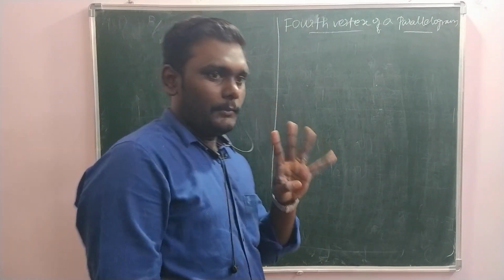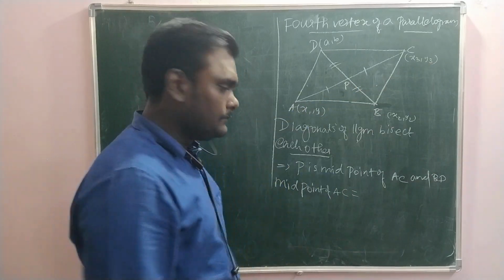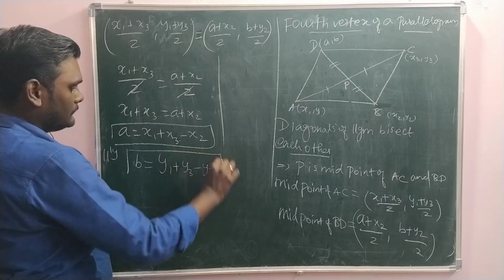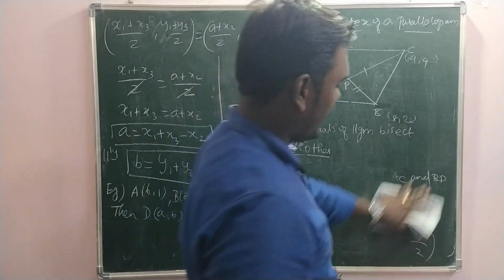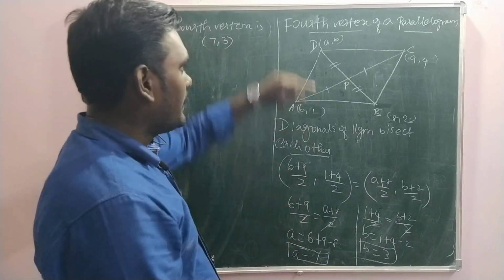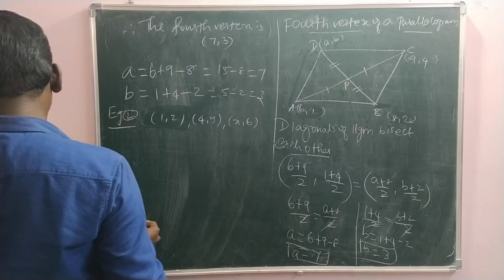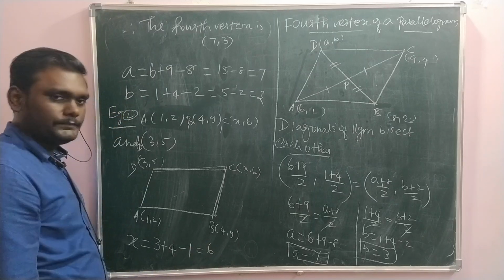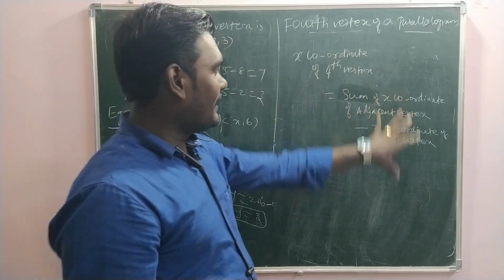How to Find the fourth vertex of a PARALLELOGRAM ?